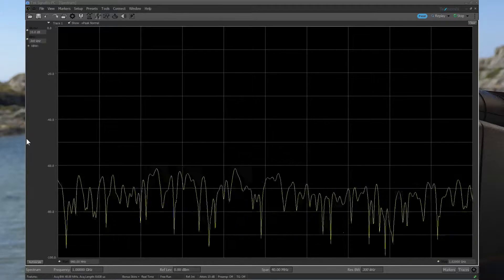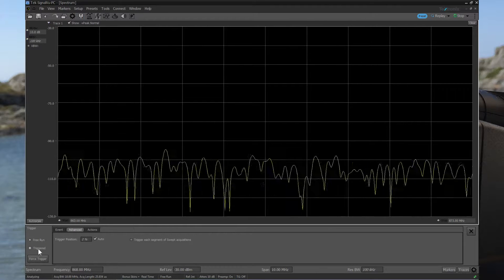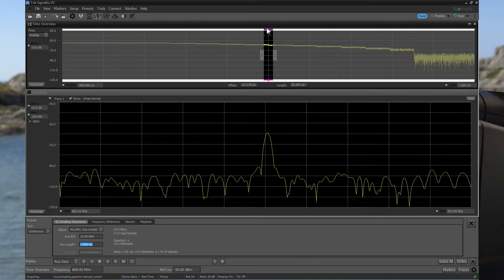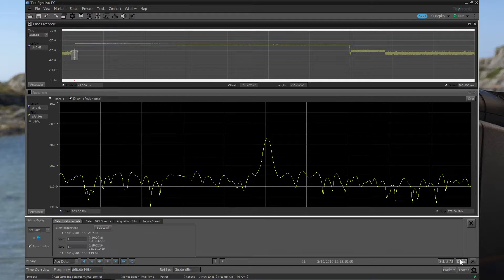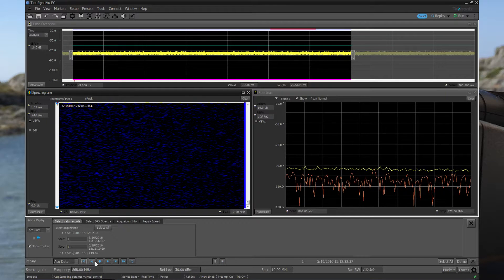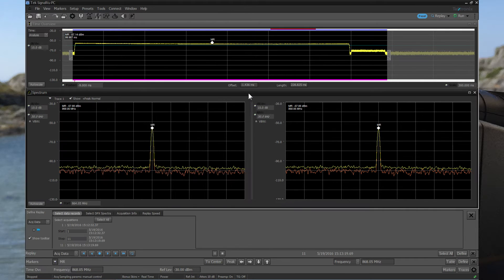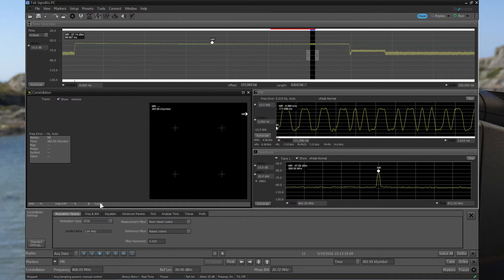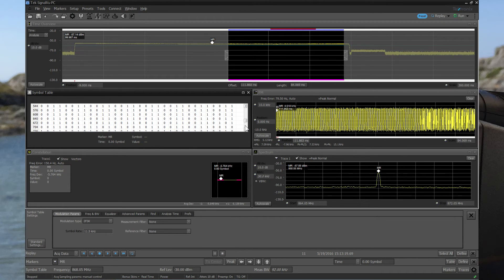SignalVu-PC Analysing a Car key using Tektronix RSA607A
Short demo on how to decode a car key using SignalVu-pc.
 I connected a RSA607A and do the measurements live